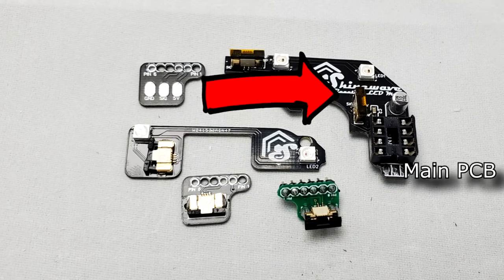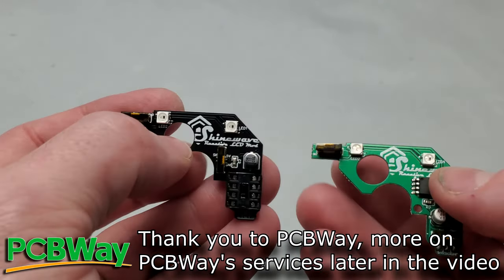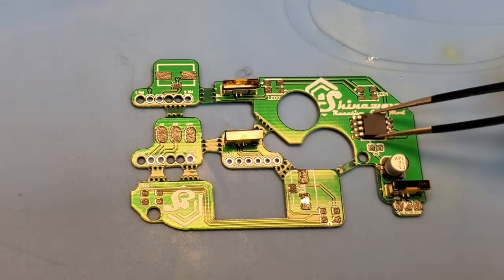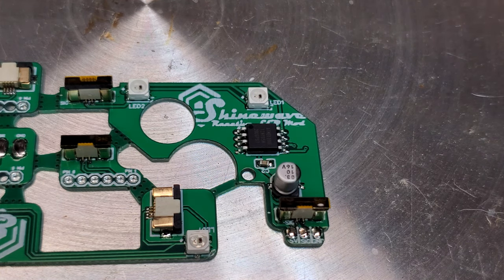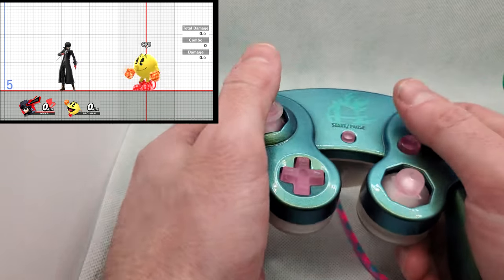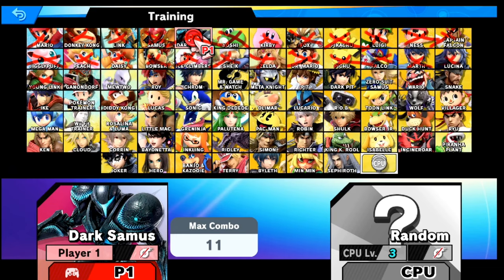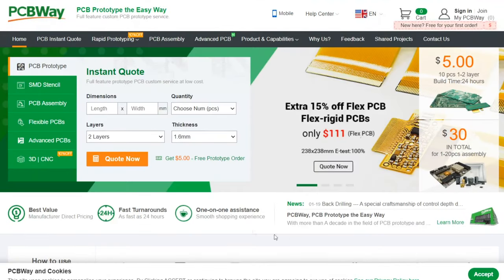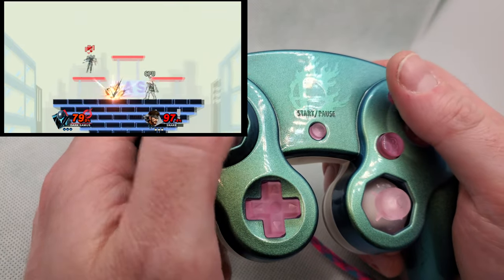NEW REACTIVE LED Mod for Gamecube and Smash Bros ~ Project Update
In this video we take a look at some progresson a new mod for the Gamecube controller that reacts to you as you play, dubbed the Shinewave 2.0!   Please check out PCBWay